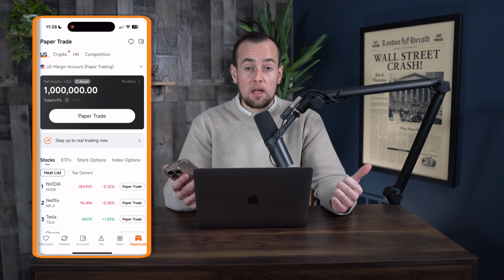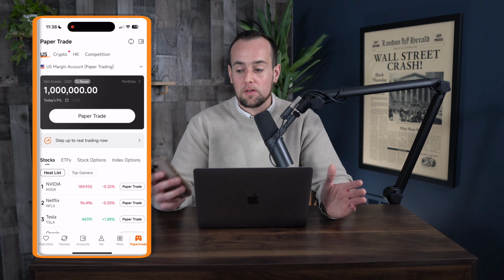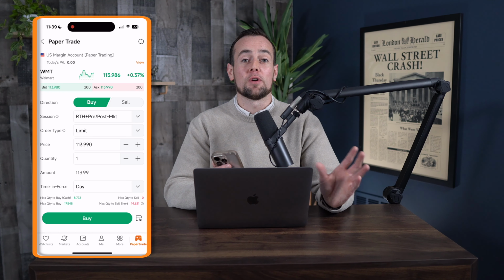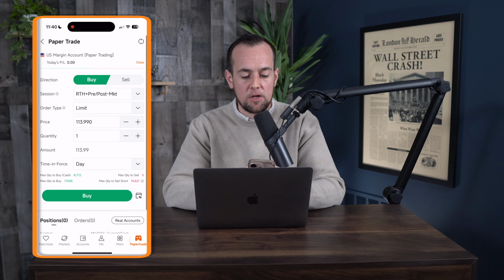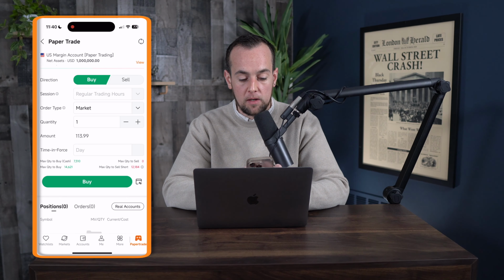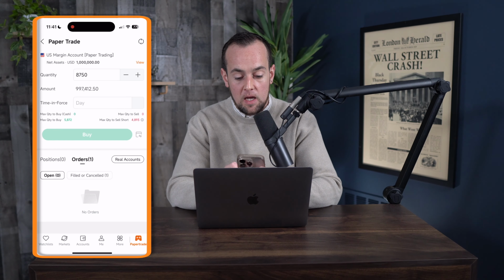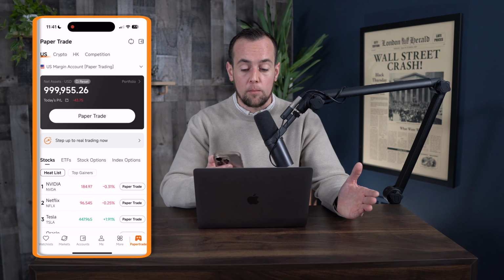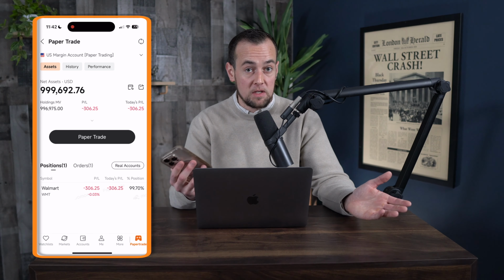Moomoo Paper Trading Tutorial For Beginners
Use our link above to get a free bonus! There are financial risks associated with investing, and Ryan Scribner's results are not typical; therefore, do not act or refrain from acting based on any information conveyed in this video, webpage, and/or external hyperlinks. For investment advice please seek the counsel of a financial/investment advisor(s); and conduct your own due diligence.